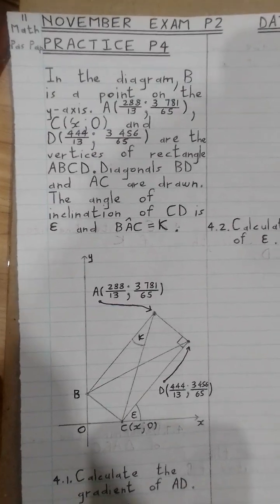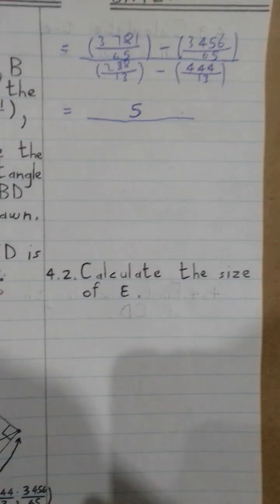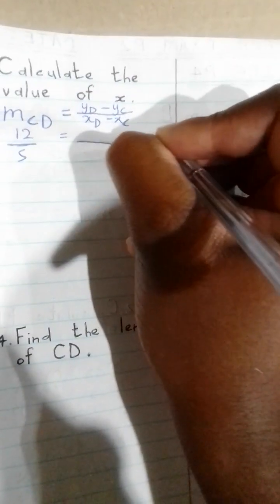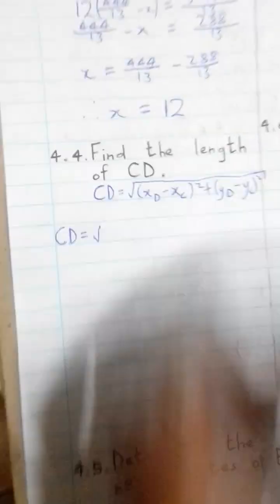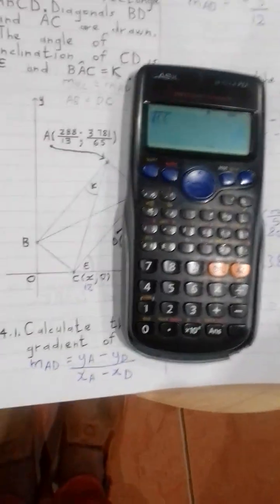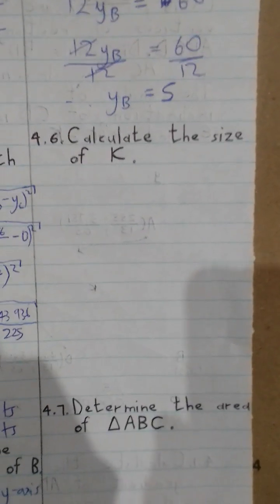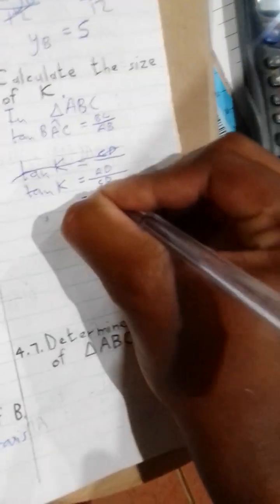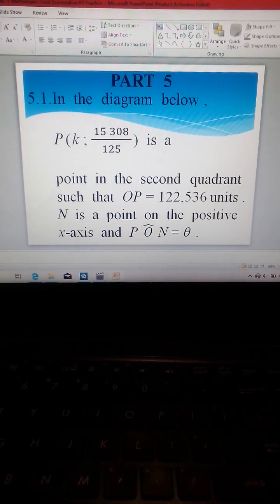Gr11M Final Examination P2 Practice P4